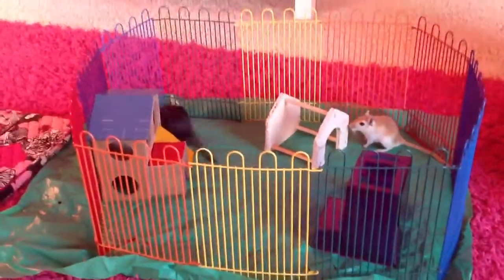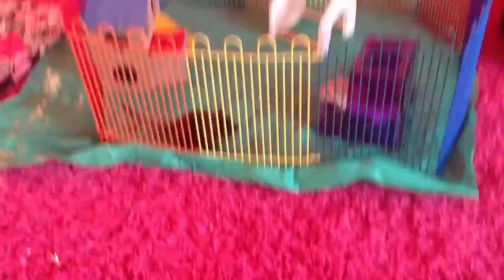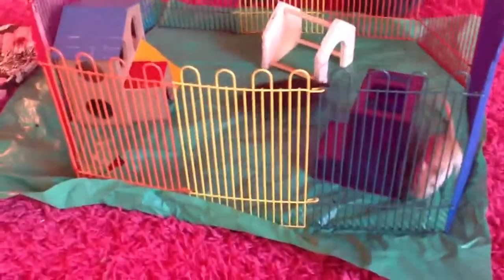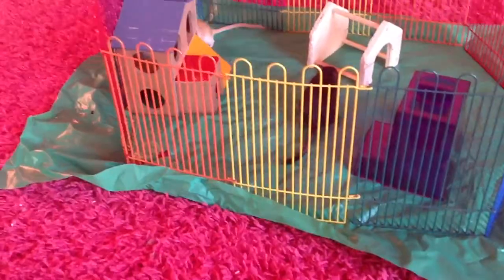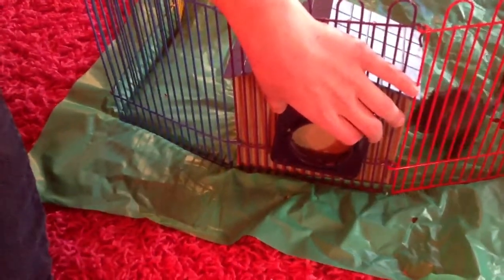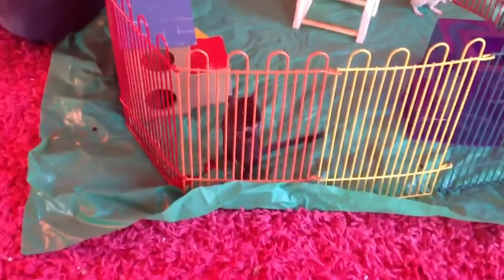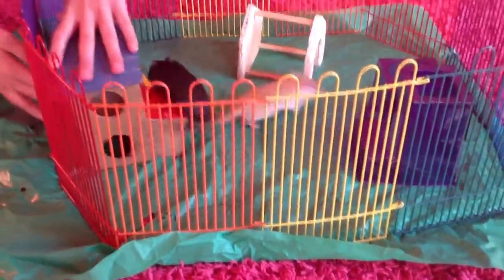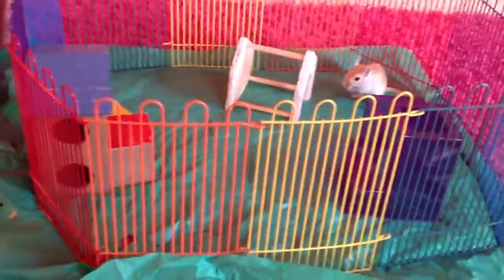Rainbow Playpen Review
My sister and I talk about the Rainbow Playpen (idk the real name) and joke around also :)